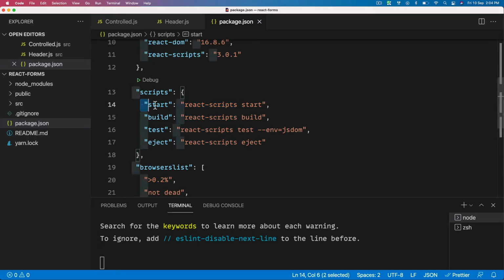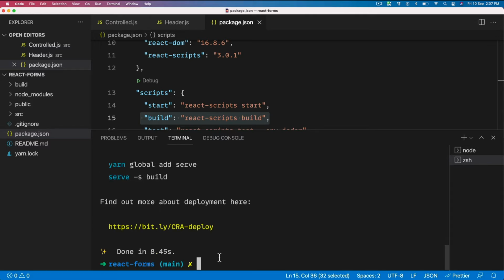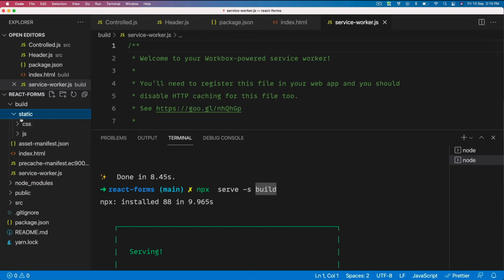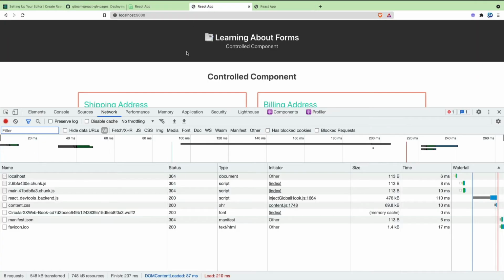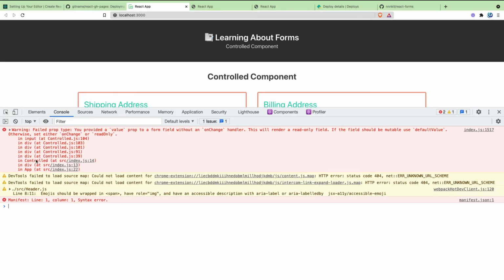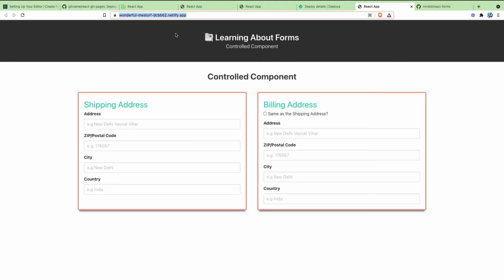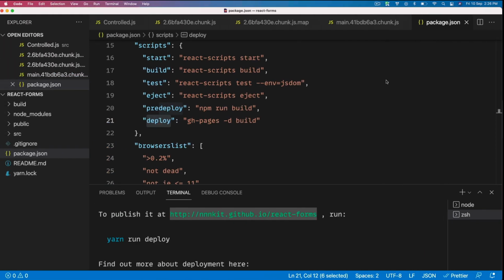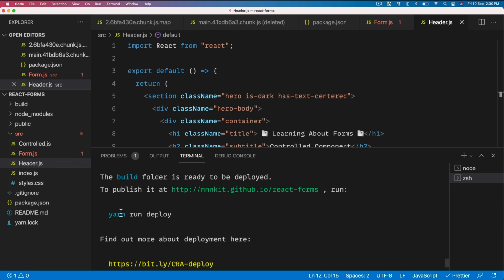Development, Production and Deployment (Using Netlify and gh-pages)